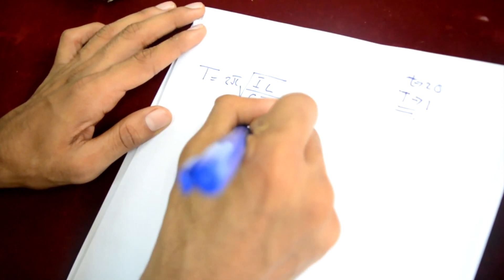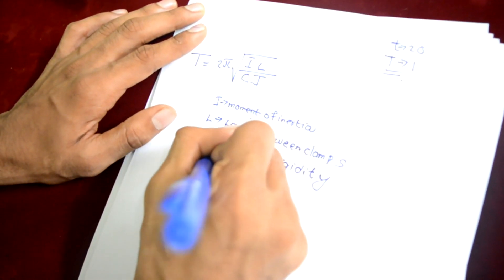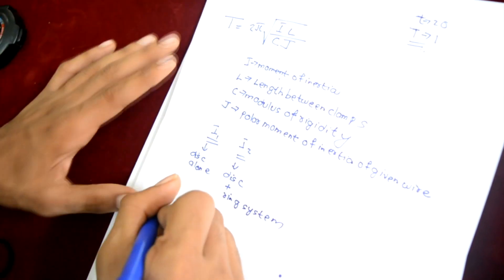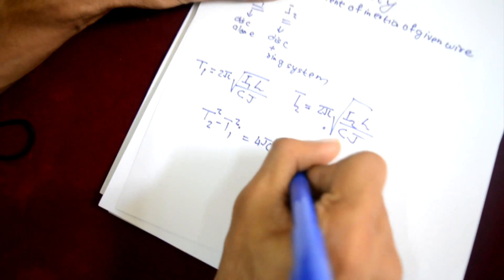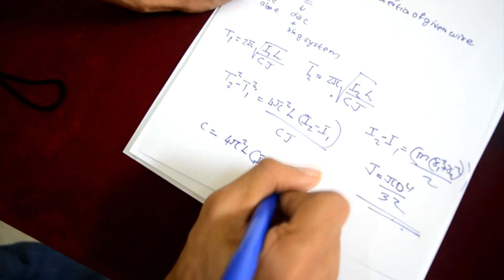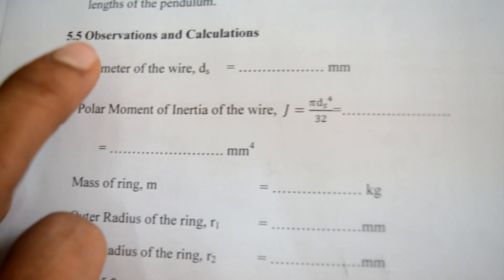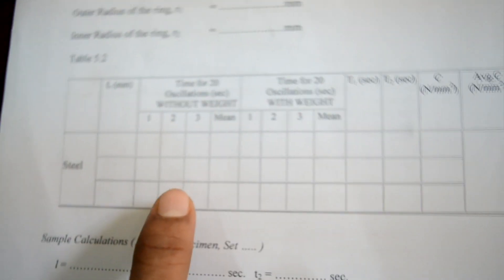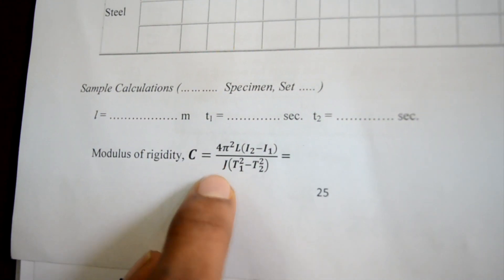8 Torsion Pendulum